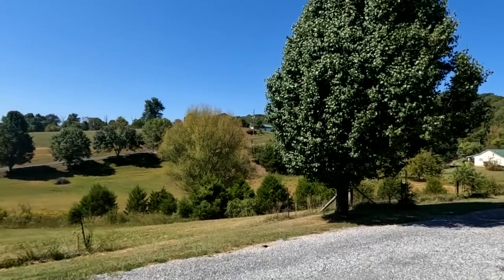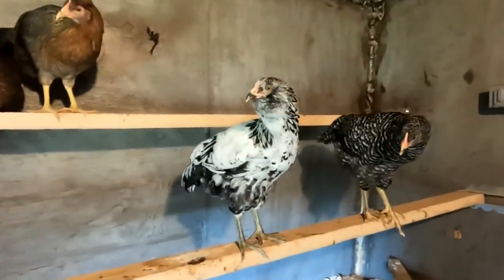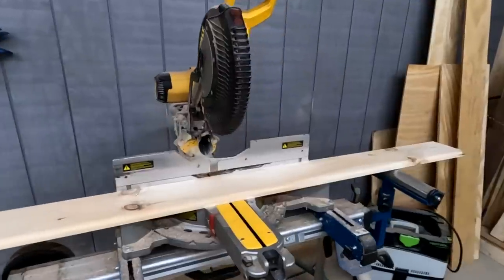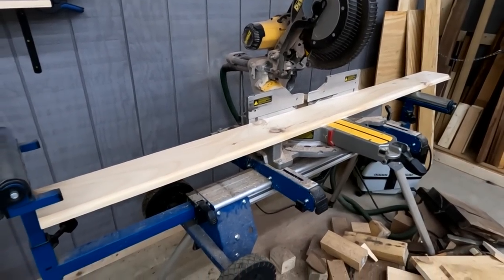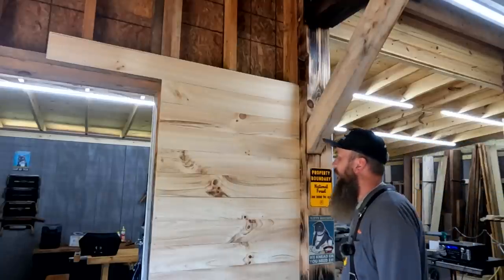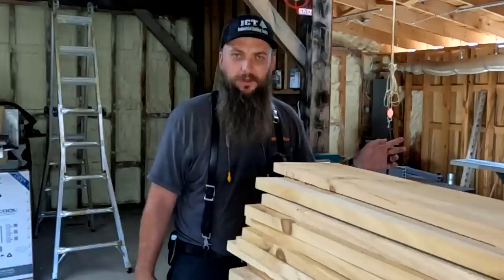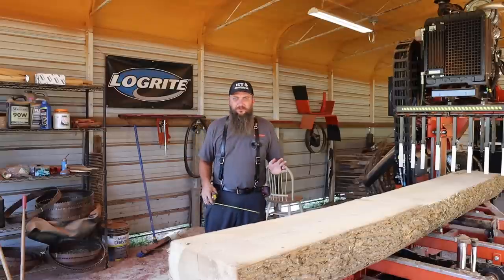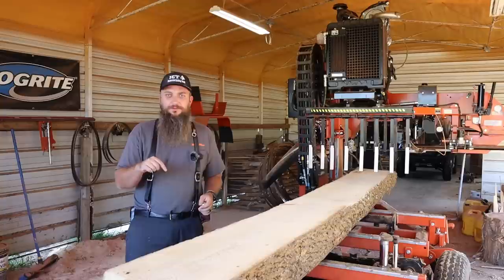Take A Look At What I Made WIth These Logs,